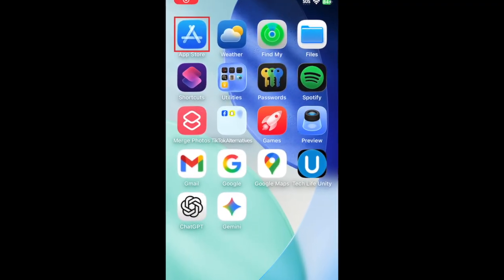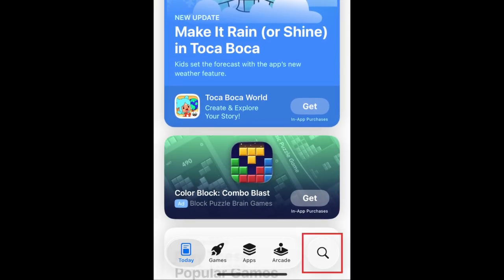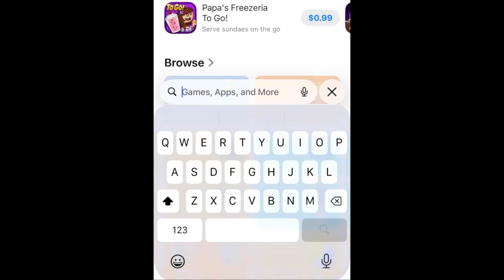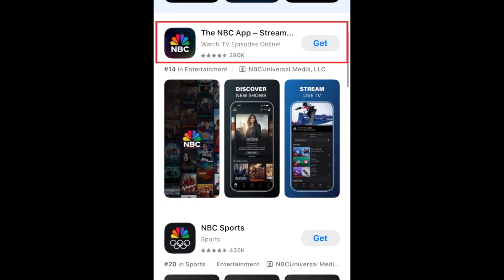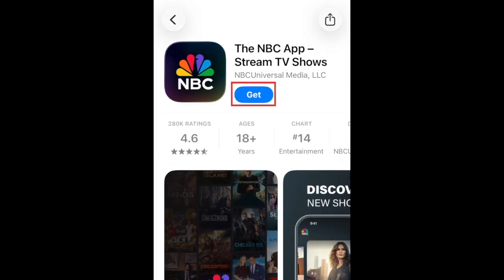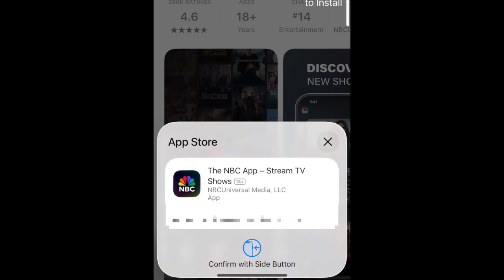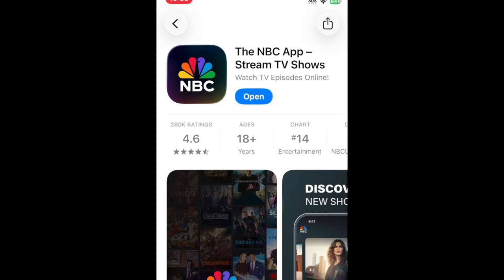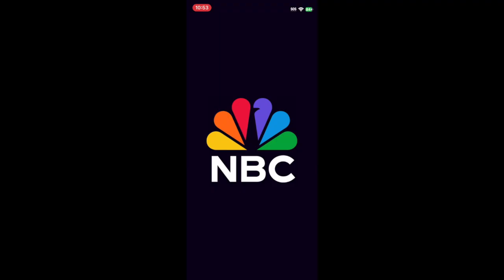How to Download & Install ‎The NBC Streaming App (Full Guide)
Want to start using the NBC streaming app but not sure how? Watch this video to learn how to download and install NBC.

To download & install NBC on an iPhone or iPad:
Go to the Search tab, and search “NBC” in the search bar.
Tap NBC in the search results.
Wait for the download to finish, then tap Open to start using the NBC App.

To download & install NBC on an Android device:
Tap the search bar at the top, and type in “NBC.”